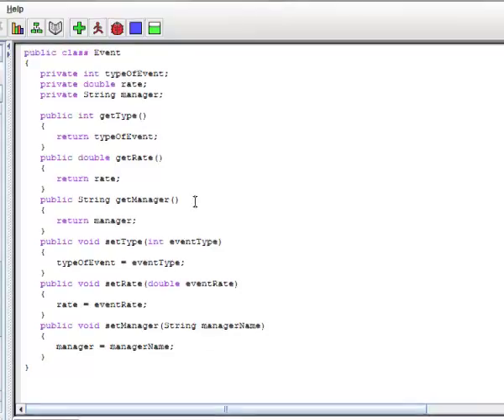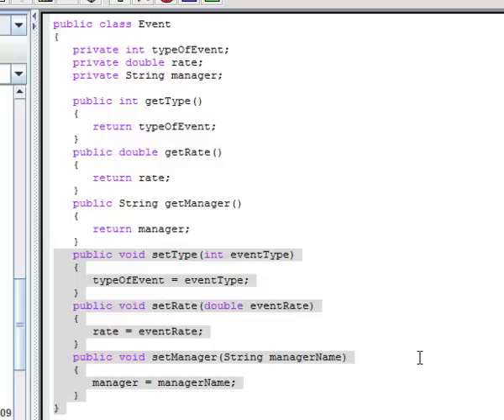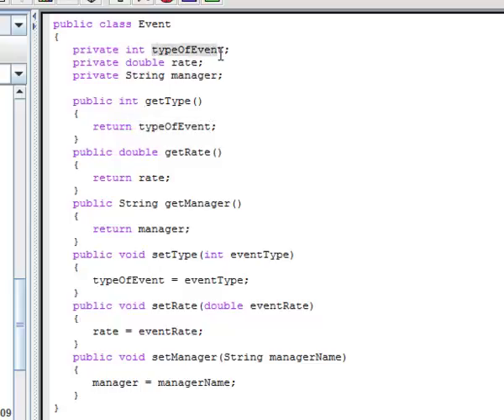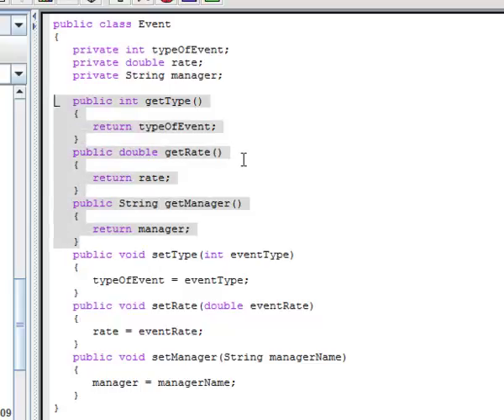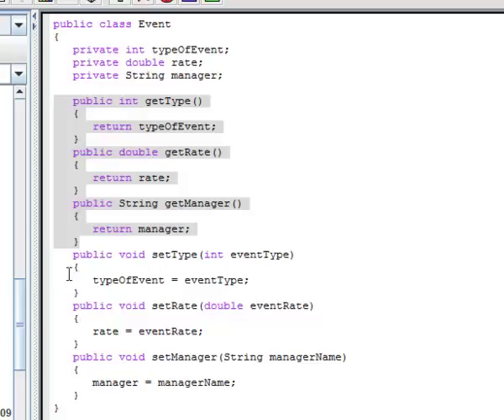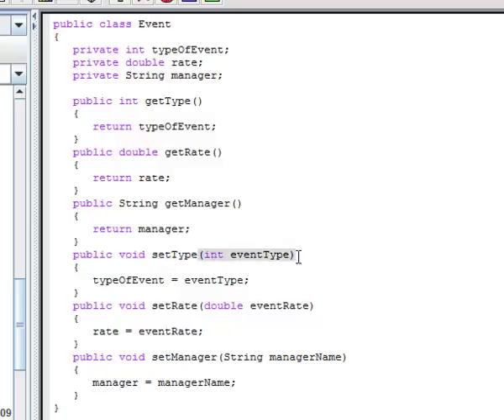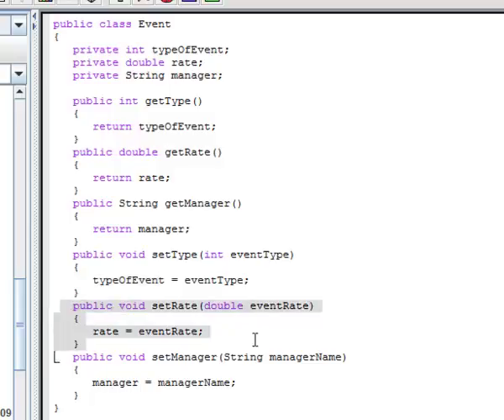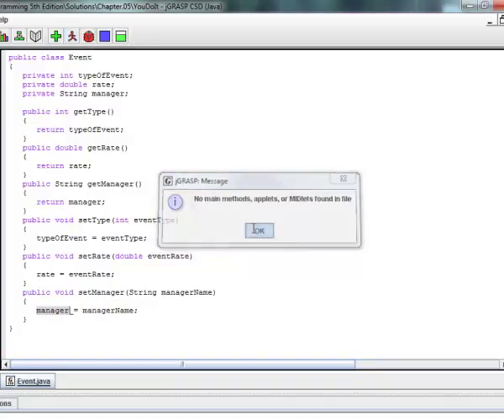Chapter 5 Part 2.mp4